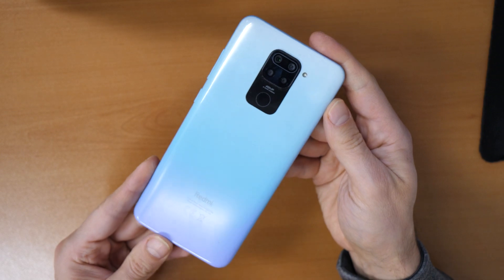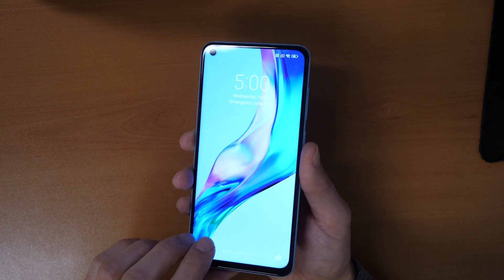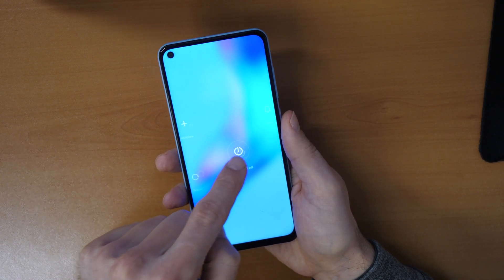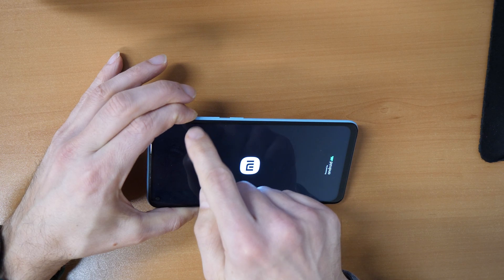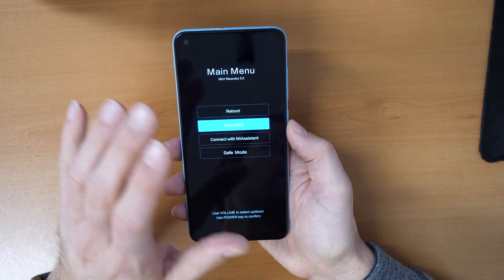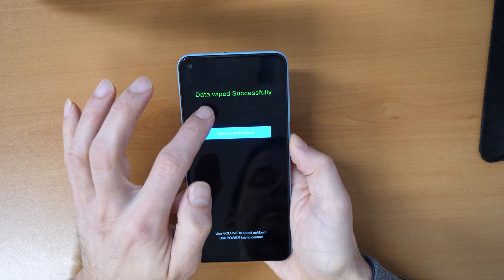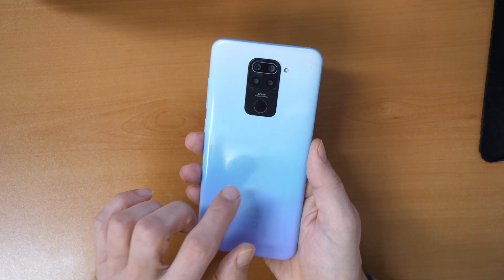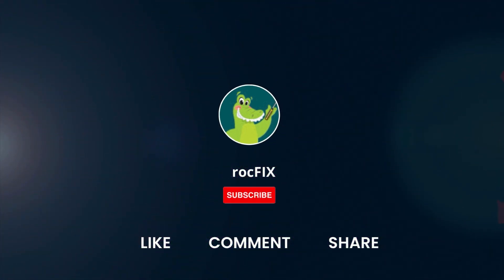Redmi Note 9 / Locked? Unlock - Remove PIN PASSWORD PATTERN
Welcome to a new video tutorial by CrocFIX. You have Xiaomi Redmi Note 9 and forgot your password, pattern or pin code? Watch this video and you can unlock it again.

🤑🤝Great DEAL on the HONOR PHONES